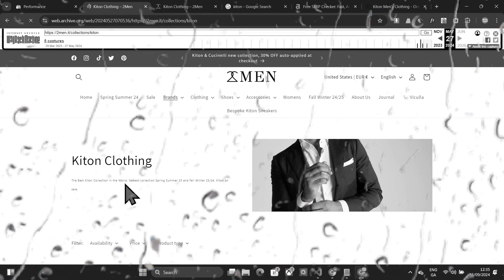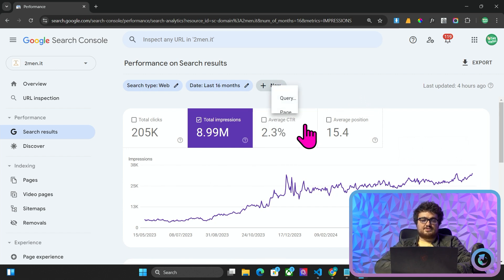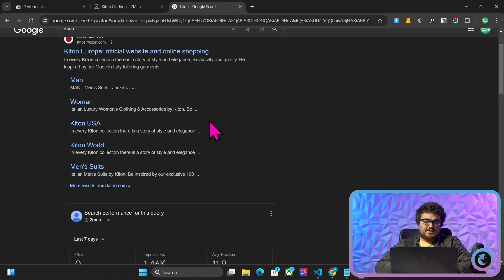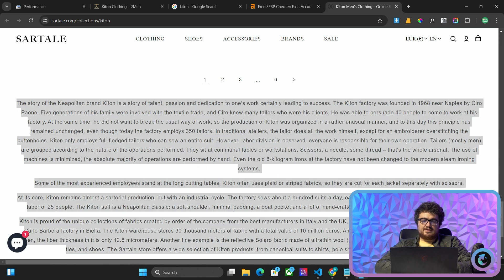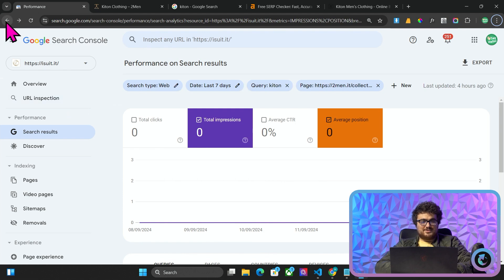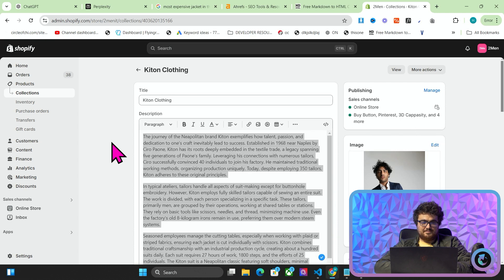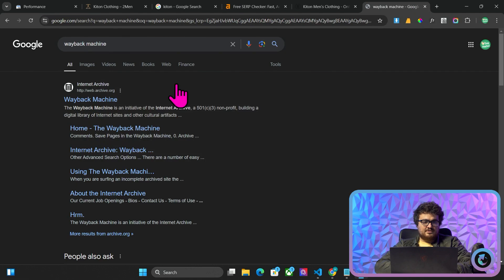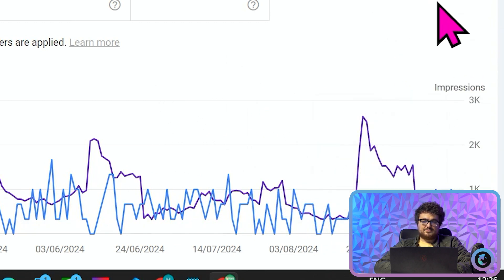10X Your Traffic With This Simple SEO Trick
I used the new open ai o1 model to change the description of a page and saw a huge 10x in impressions (soon to be traffic) by using a simple SEO trick, reverse engineering a top page result with ChatGPT

This takes no time at all, and the results of this tiny SEO change were immediate, as you can see in the video - you simply search for your target keyword, find what people are ranking for , and then copy their content in ChatGPT and ask it to rewrite the content to make it completely unique

the results of this were instant, and led to a huge increase in traffic and impressions

PEACE